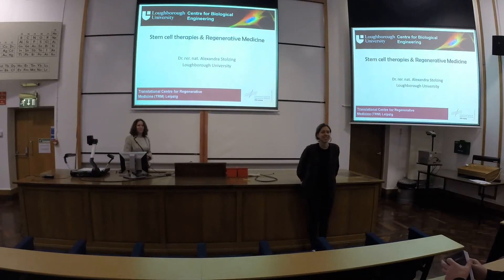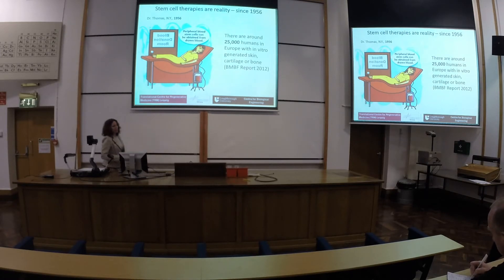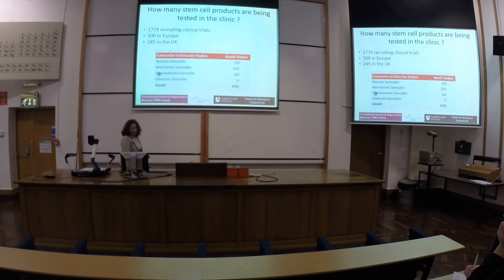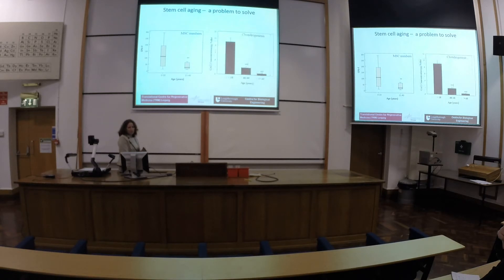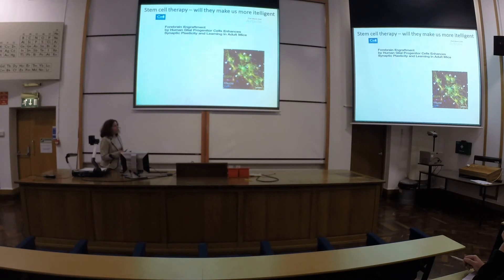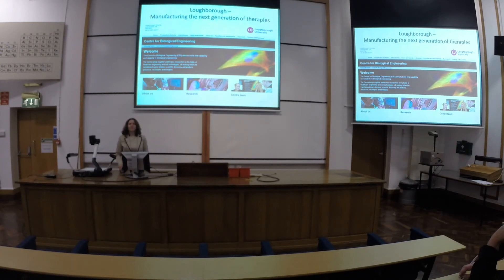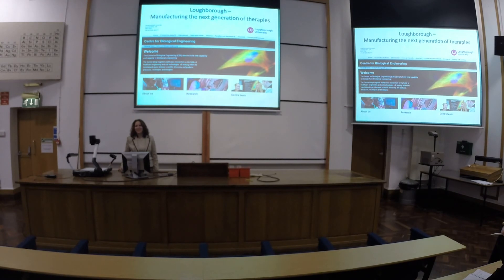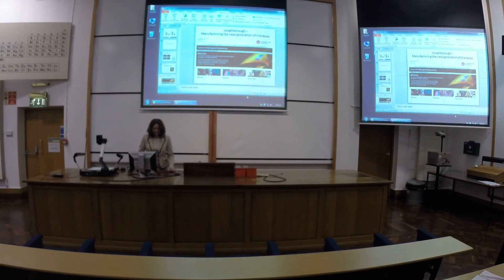"Will stem-cell therapy make you more intelligent?" By Dr. Alexandra Stolzing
In this talk Dr. Alexandra Stolzing provides an overview of current and promising stem cell technologies that could revolutionize our lives.

Alexandra Stolzing, Ph.D. is Senior Lecturer of Regenerative Medicine in the Centre for Biological Engineering in Loughborough University, UK. She is also on the Research Advisory Board of the SENS Research Foundation. Alexandra’s group is investigating ways to utilize cellular reprogramming technologies in order to re-instate regenerative capacity in aged tissue and in niches of aged stem cells.